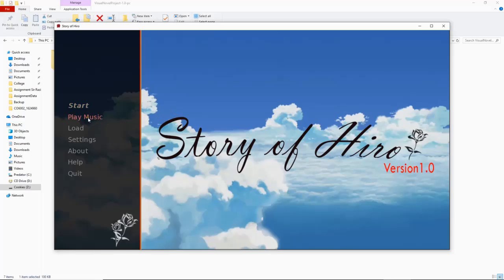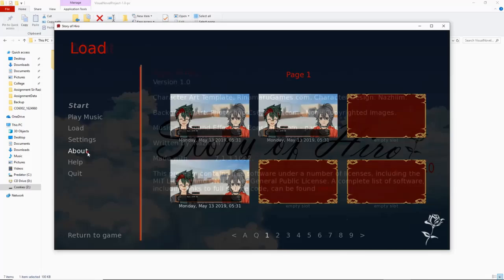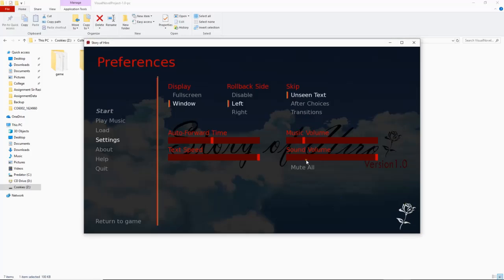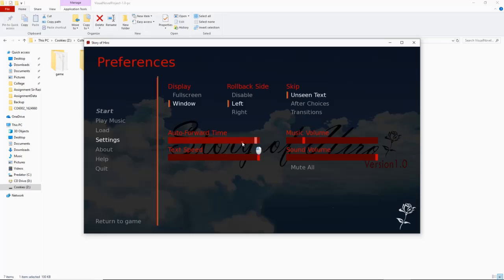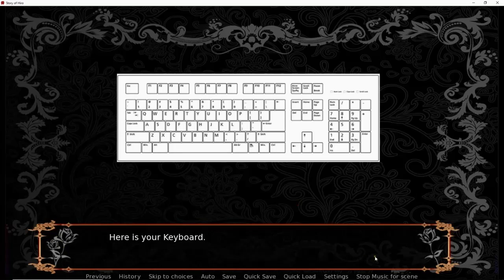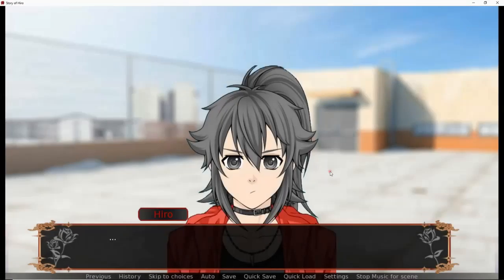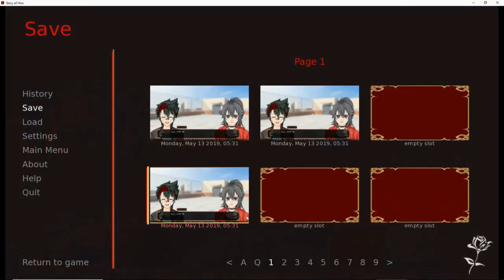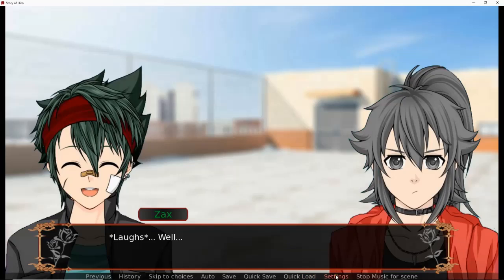1624960 dissertation video Visual Novel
Created by: Awangku Muhamad Nazhiim Bin Pg Hj Besman
For Dissertation 1624960